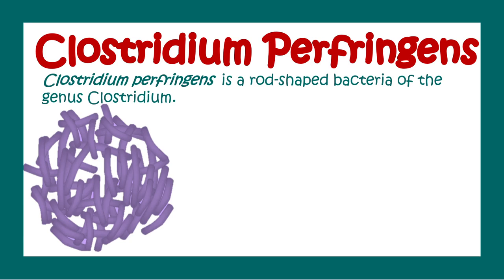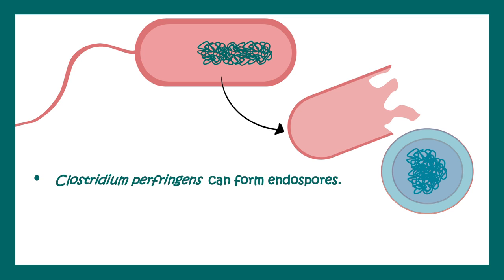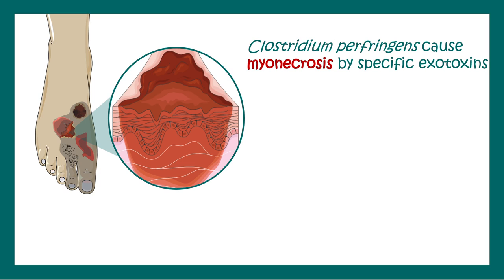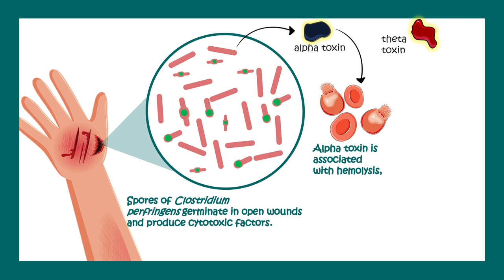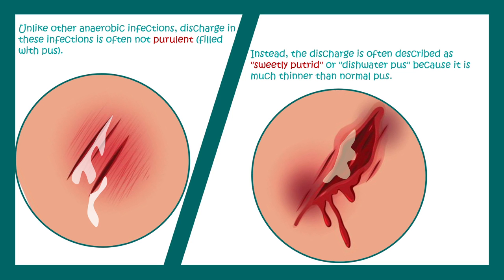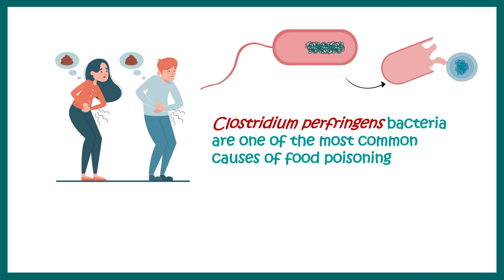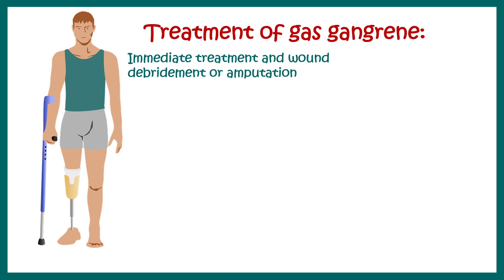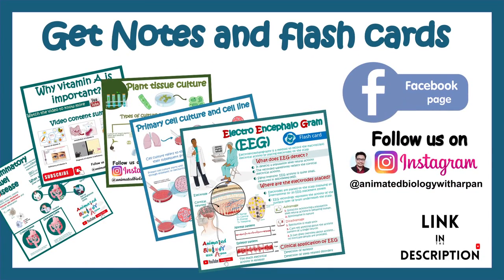Clostridium Perfringens | Gas gangrene | What is the treatment for Clostridium perfringens?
This video talks about Clostridium Perfringens which causes Gas gangrene. we will discuss what is the treatment for Clostridium perfringens?